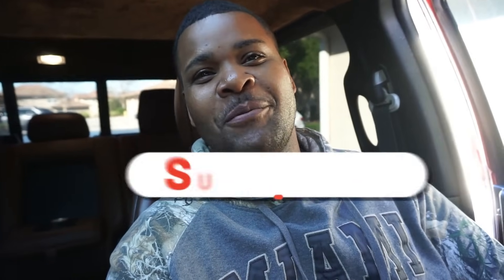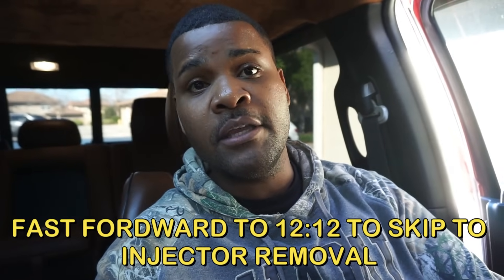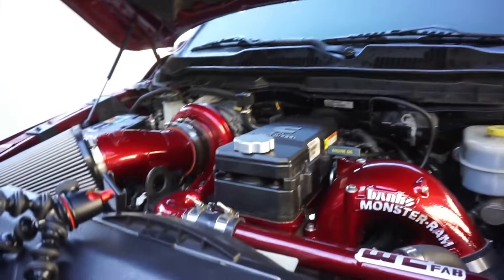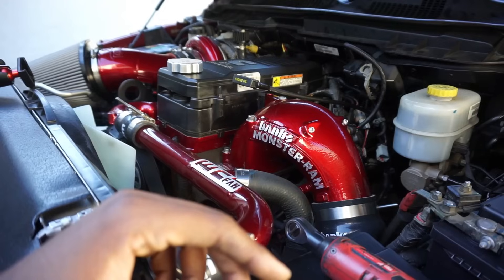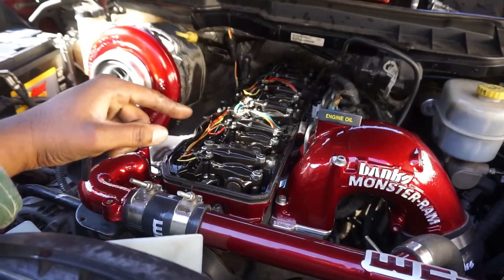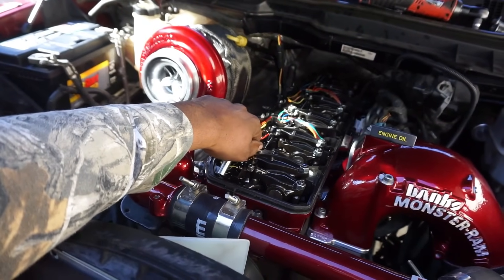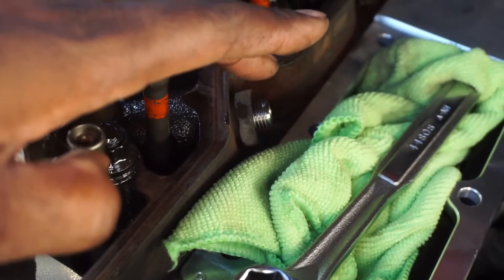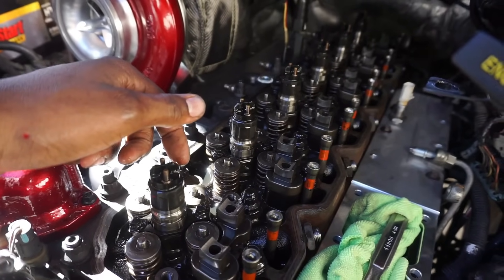FIXING MY BROKEN CUMMINS...AGAIN || INJECTOR REMOVAL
EZ Lift Tail Gate
6.7 Cummins CCV Bypass
5.9/6.7 Xotic Head Studs
Adams Car wash soap
Beans Diesel Sump
Glowshift Gauges
Fuel Rail Plug 6.7 Cummins
Edge CTS3 Insight Monitor
Banks iDash
Banks Rear Diff Cover
Banks PEDAL MONSTER
Cummins Oil Filter Plug/Cap
13-18 Revmax Thermostat bypass 68rfe
68rfe Transmission filter KIT
Flexible Metal Funnel
Ram2500/3500 Diesel Fuel Cap
Adam's Graphene Ceramic Coating
Adam's Wheel Cleaner
Adam's Graphene Detail Spray
Adam's Tire Shine
Fortin Evo Remote Start CHRT 5